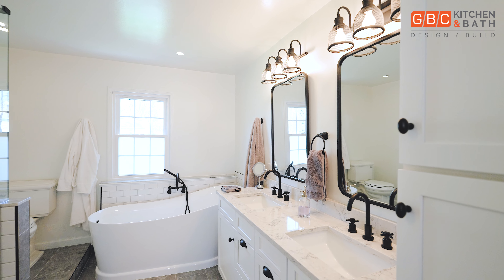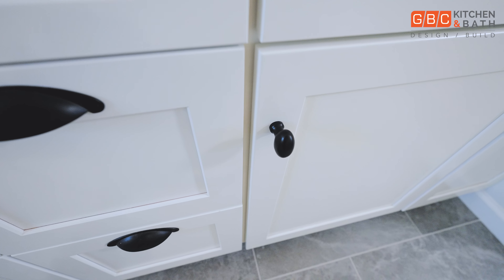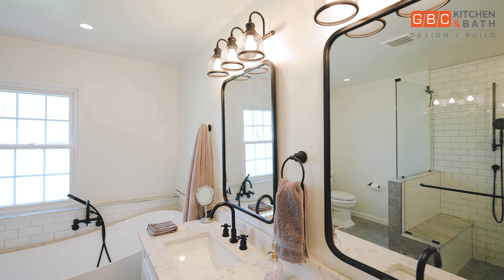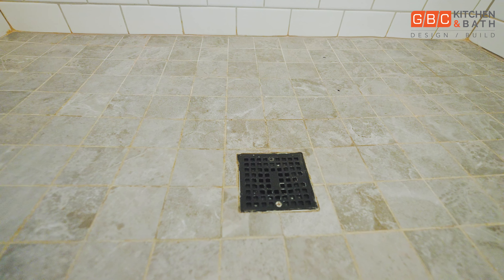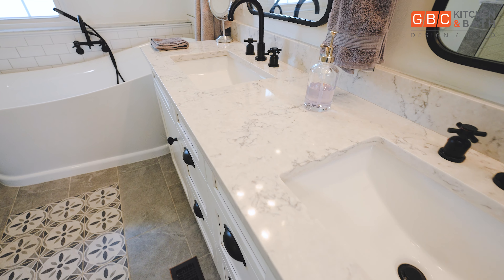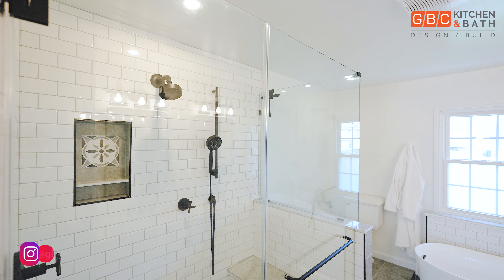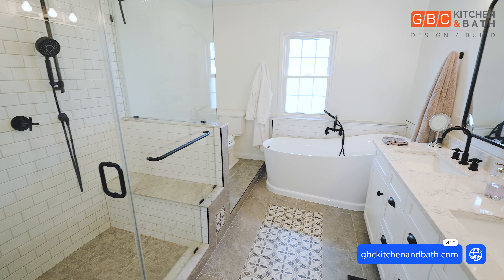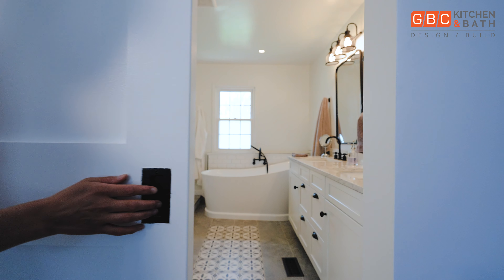Through The Eyes Of The designer l An elegant and modern bathroom remodel.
Eye-catching tiles make white tones suitable for you. Adding color, texture, and pattern into your space makes a design statement—and you can do this through your tiles.